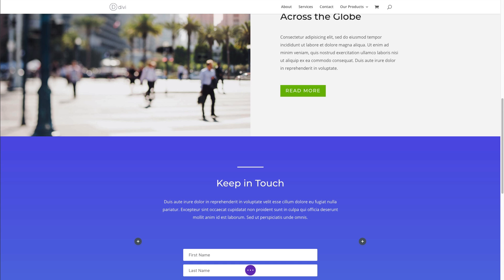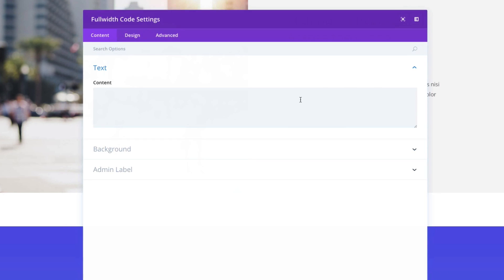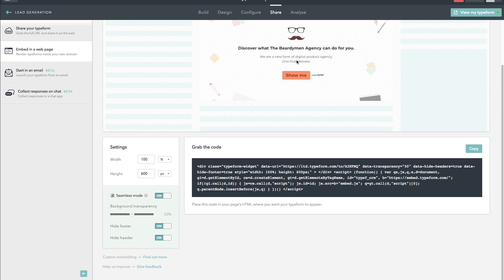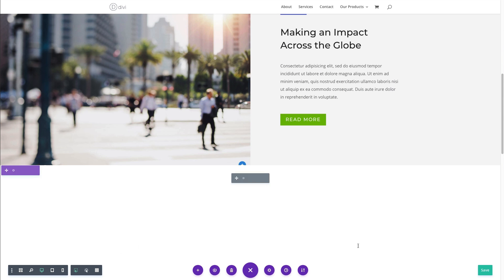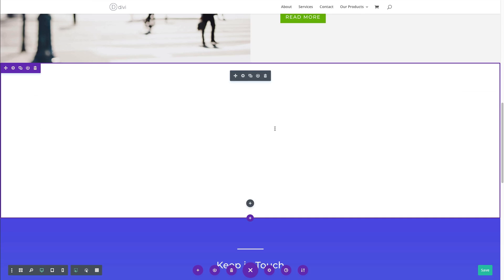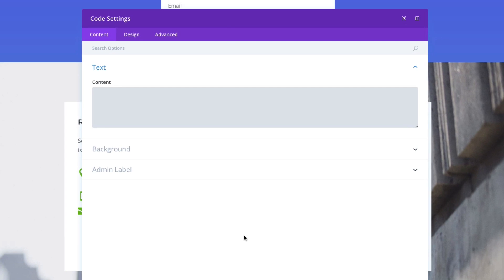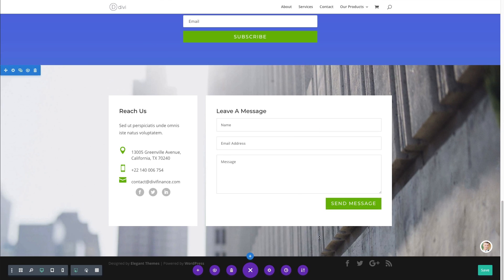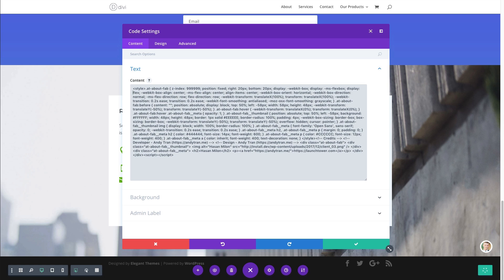The Divi Code Module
The Code Module is a blank canvas that allows you to add code to your page, such as plugin shortcodes or static HTML. If you would like to use a third party plugin, for example a third party slider plugin, you can simply place the plugin's shortcode into a standard or fullwidth code module to display the item unimpeded.